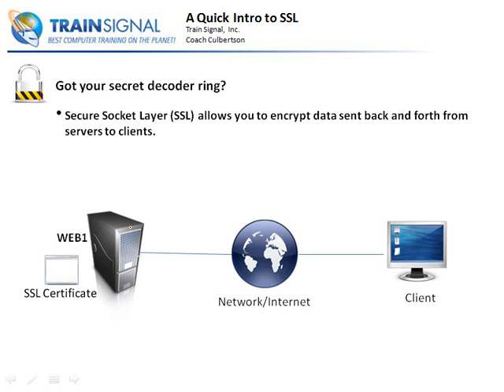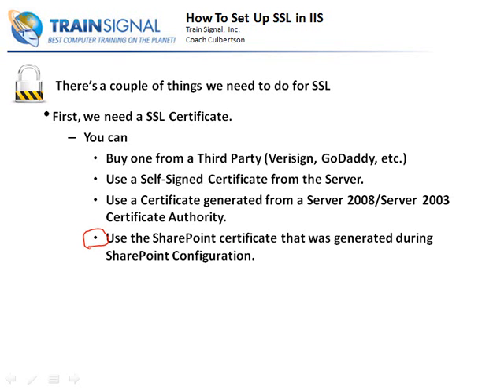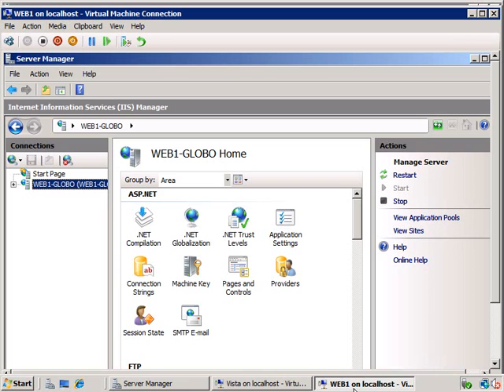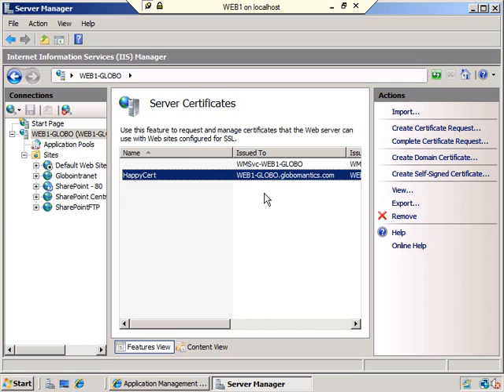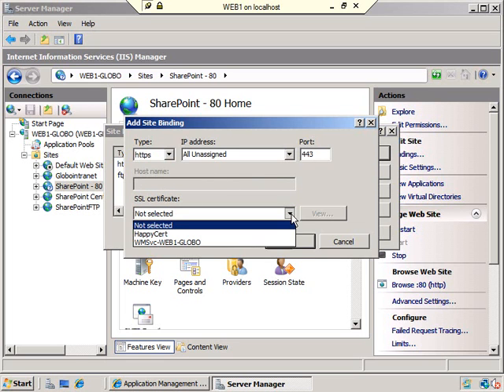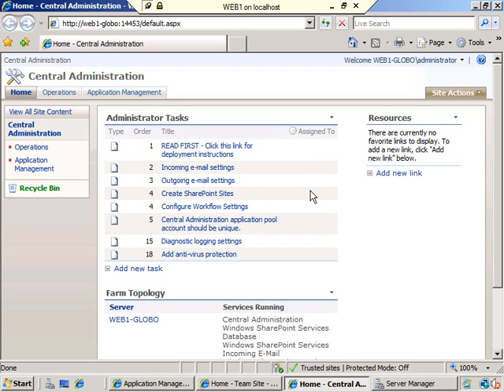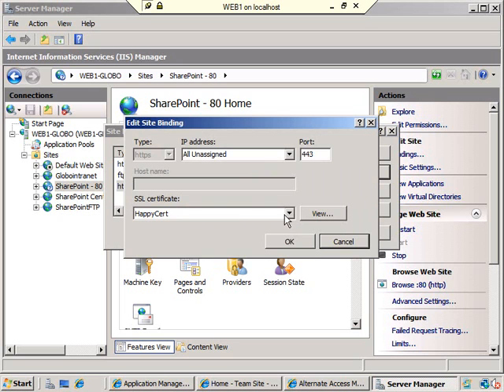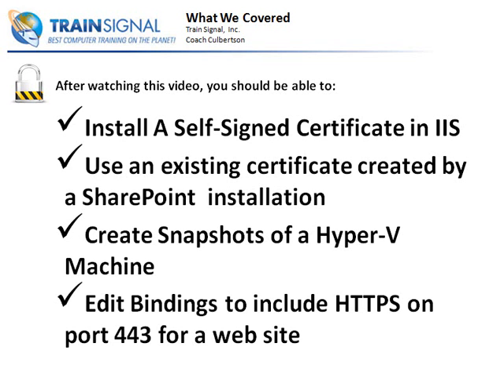06 Implementing SSL for IIS 7